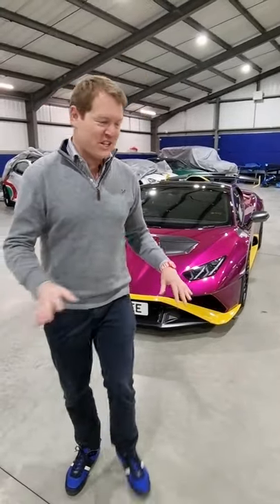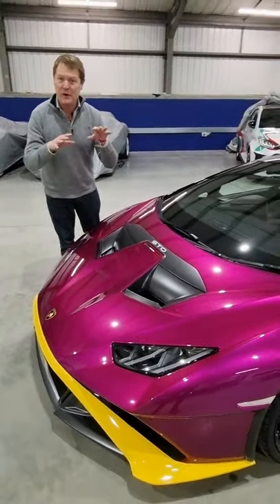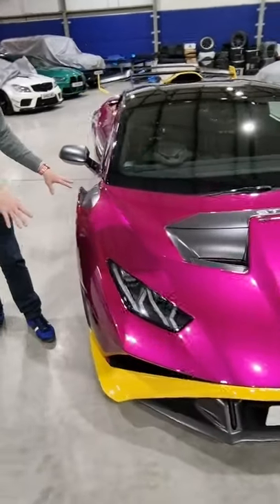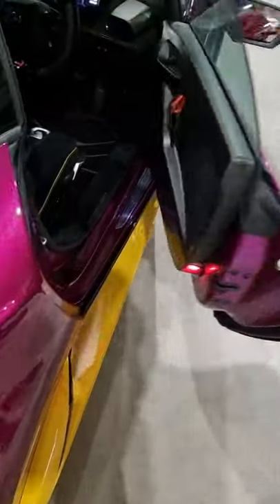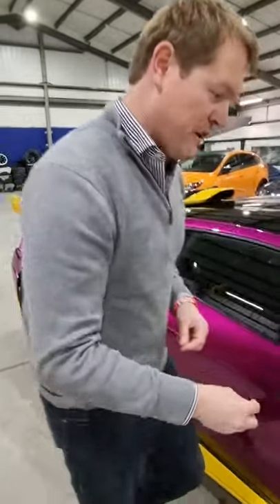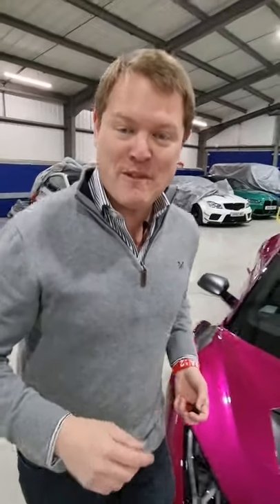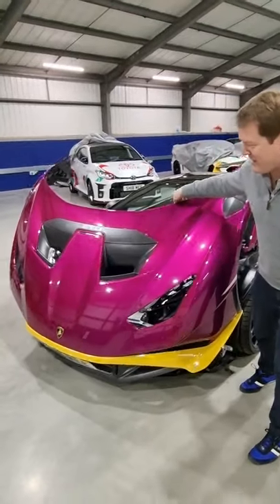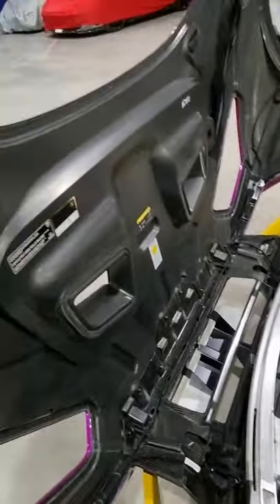The Cofango is the COOLEST feature on the Lamborghini Huracán STO!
Did you know that the word Cofango is a mixture of two Italian words, one of which is 'Cofano' which means hood and 'Parafango' which means fender?